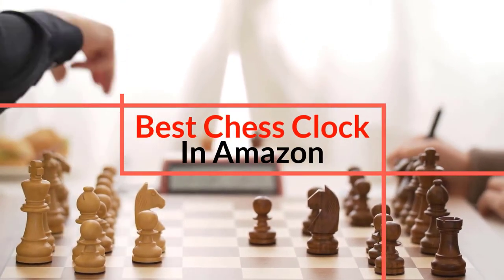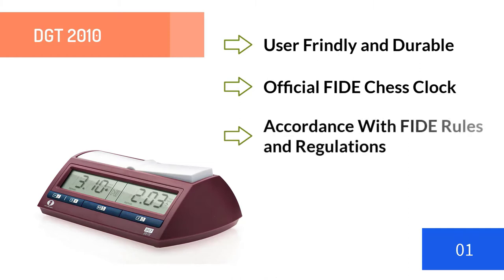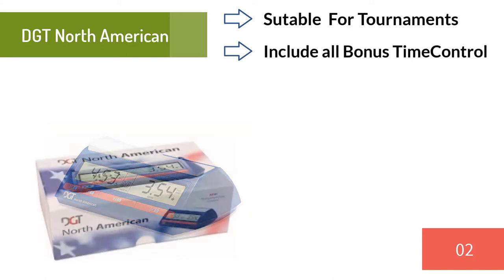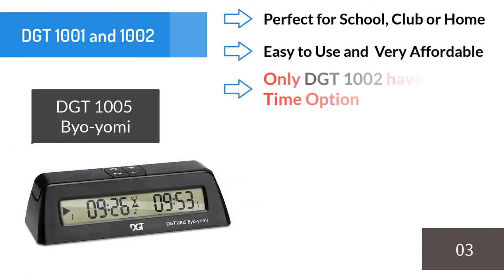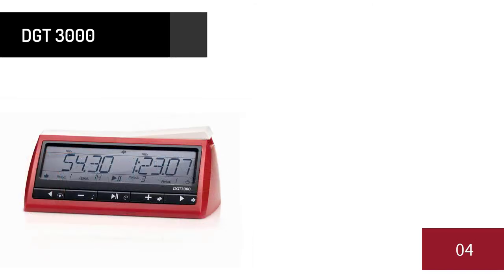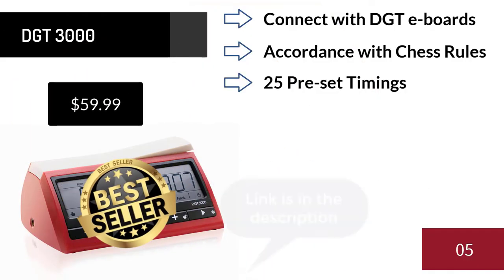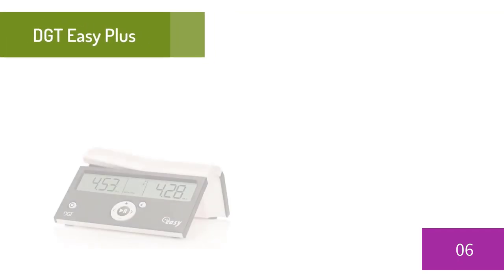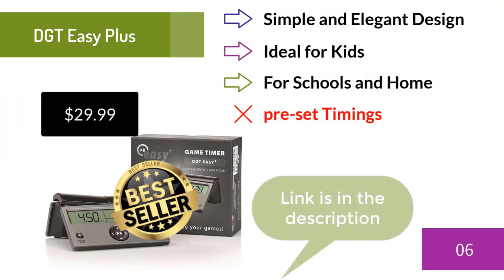Digital Chess Clock Review | Best DGT Digital Chess Clock to Buy in 2021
Digital Chess Clock Review | Best Digital Chess Clock to Buy (2021)
In this video, I am gonna bring you the best digital chess clock you can buy on amazon. here I am showing you the top 6 DGT digital chess clock you can buy on amazon.

🕰️🕰️ 0:24 - DGT 2010 digital chess clock

🕰️🕰️ 1:11 - DGT digital chess clock - North American

🕰️🕰️ 1:48 - DGT digital chess clock 1001 & 1002
💲 DGT 1001
💲 DGT 1002

🕰️🕰️ 2:38 - DGT digital chess clock 3000
💲 DGT 3000
💲 DGT 3000 Special

🕰️🕰️ 3:35 - DGT digital chess clock Travel Timer

🕰️🕰️ 4:05 - DGT Easy Plus digital chess clock

🔥 Sri Lanka Chess News & Lessons Team 🔥